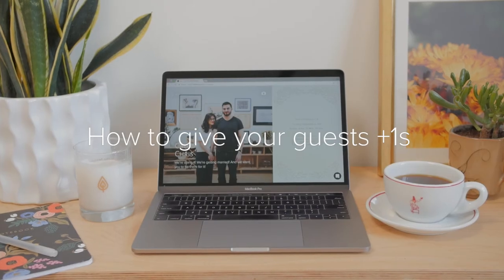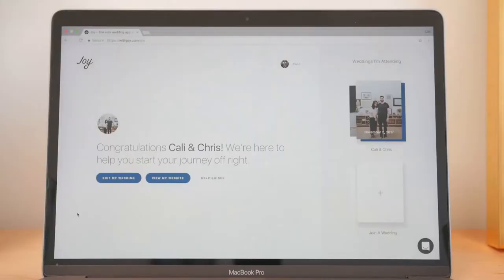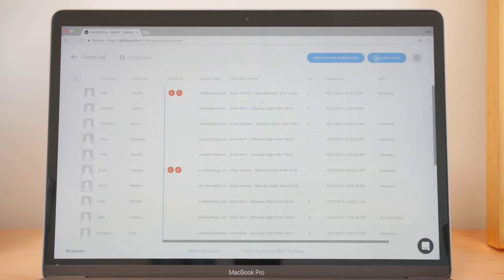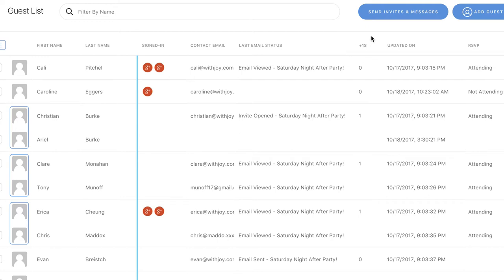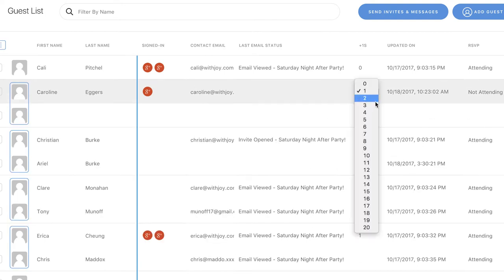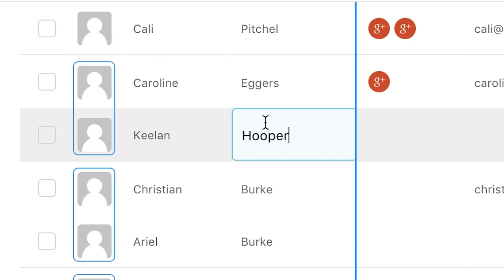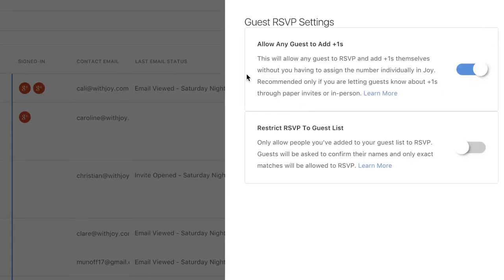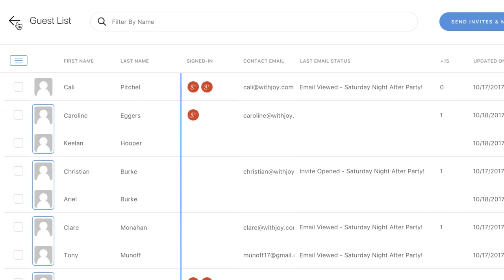How To Give Your Wedding Guests +1s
You have a few options for how to include +1s in your RSVPs. The first option is to manually add each +1.

Once you’ve uploaded your guests’ names and email addresses, you’ll see them in your Guest List. Notice the +1s column at the top of your Guest List. This is how you’ll add +1s to each guest. Find the row with the right guest and click on the “0.” You’ll now see a dropdown menu with numbers. If a guest gets one +1, select the 1. If you’re adding a family of four, you’d select 3.

You can leave these fields blank and allow guests to fill in the names themselves, or you can enter the names of the party if you know them.

Another option is to allow all guests to add their own +1. To do this, you want to click on the gear icon in the upper right corner of the Guest List. You’ll see the option, “Allow Any Guest to Add +1s.” If you select this option, your guests will be able to enter their own +1s.

Joy is a free (and beautiful) wedding planning website and app. Manage RSVPs, share important day-of or weekend details, and collect photos from your guests' point of view. Visit withjoy.com to learn more.